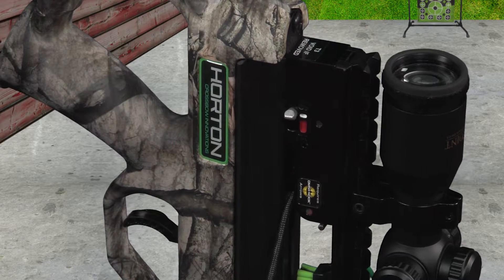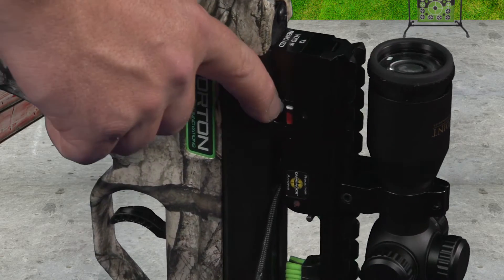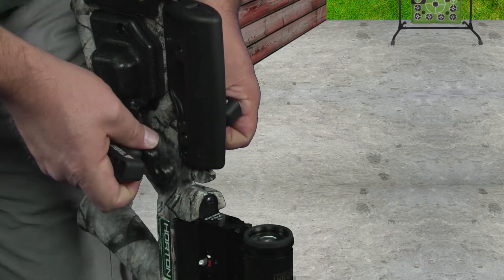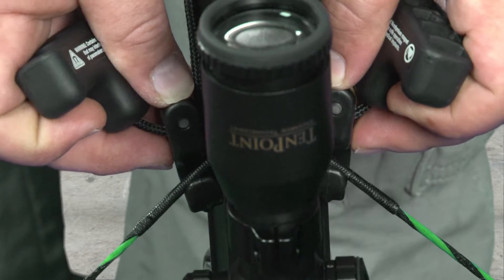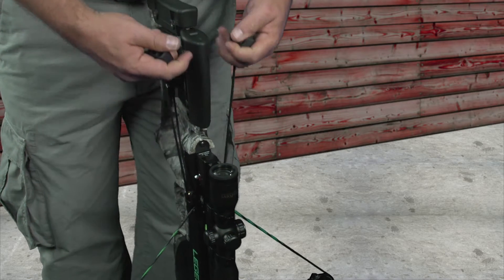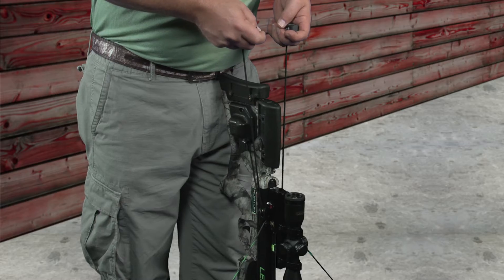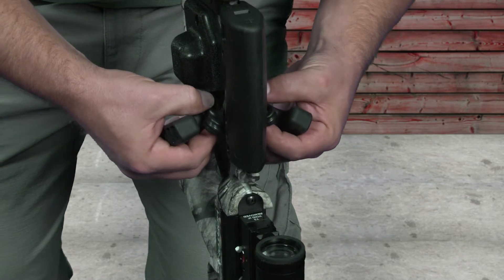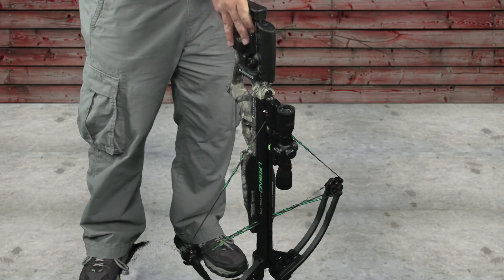How to Remedy Being Stuck on the Dri-Fire Inhibitor using the ACUdraw 50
A quick how-to video for fully cocking the crossbow if your string has become stuck on the DFI using the ACUdraw 50 cocking device.